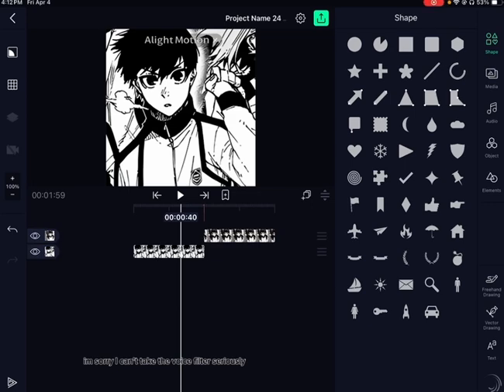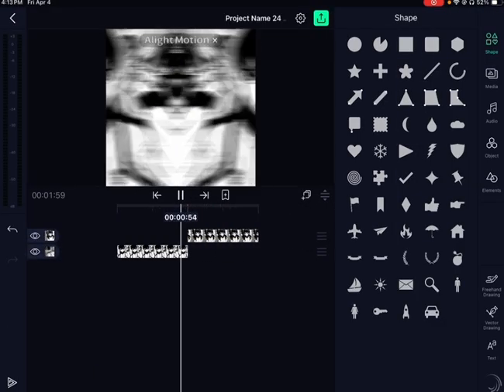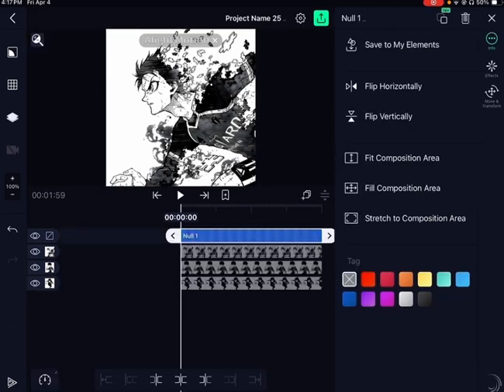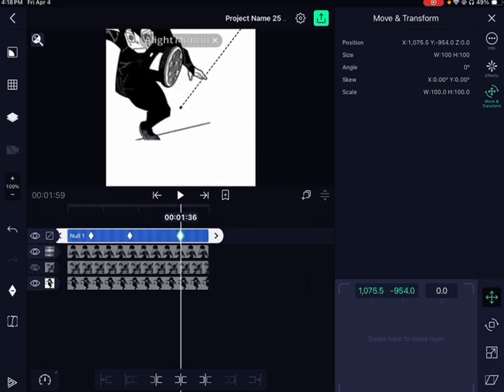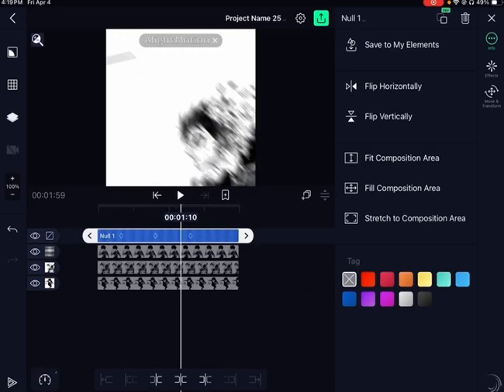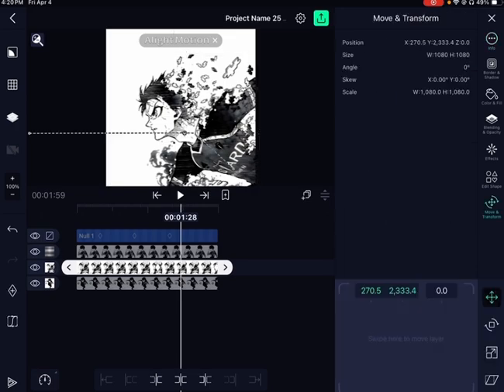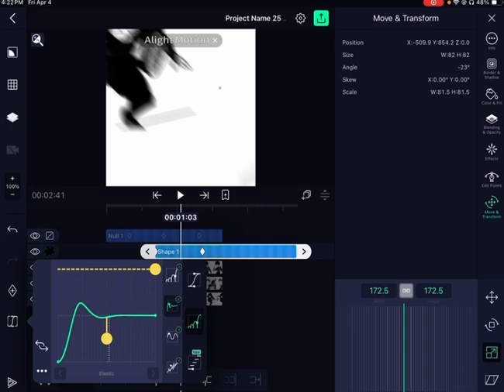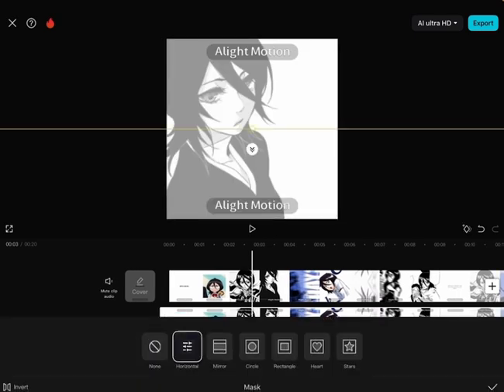alight motion editing tutorial boom shakkalaka